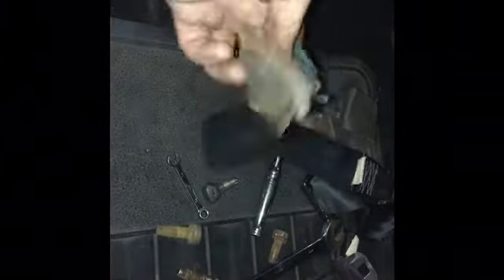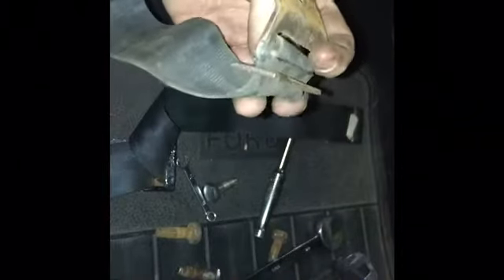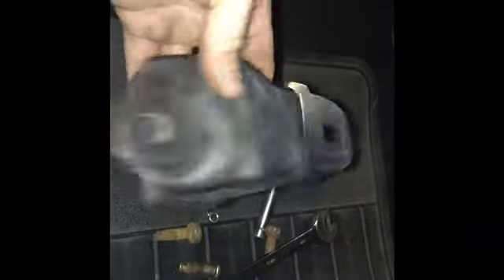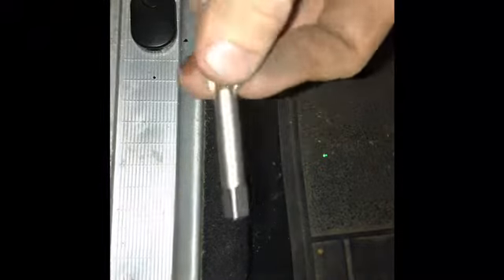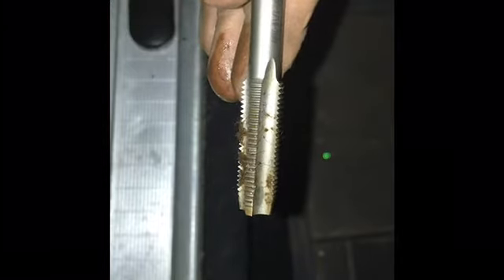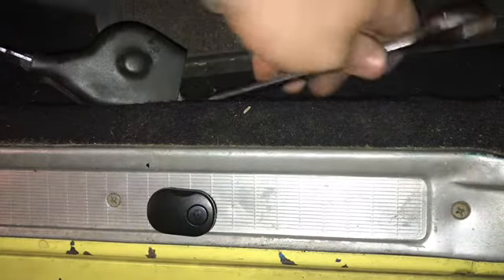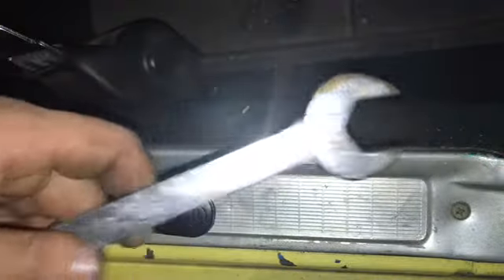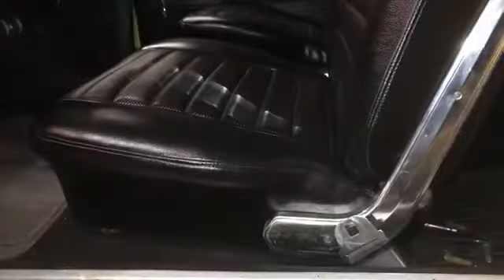Installing seat belts in my 1968 ford fairlane 500 fastback.